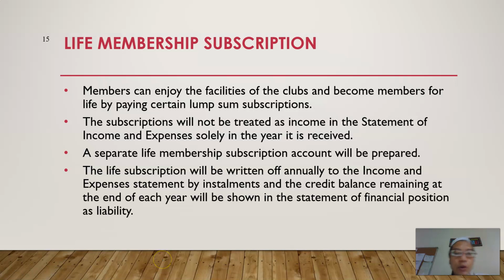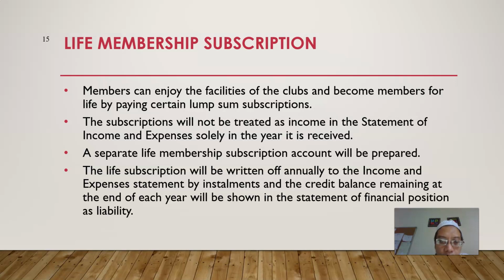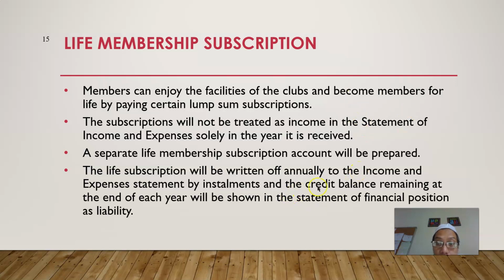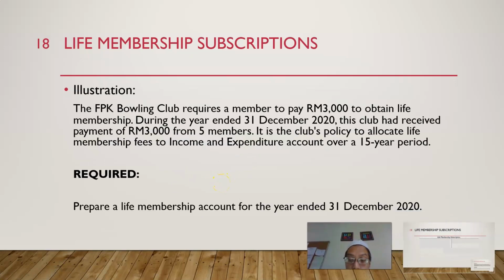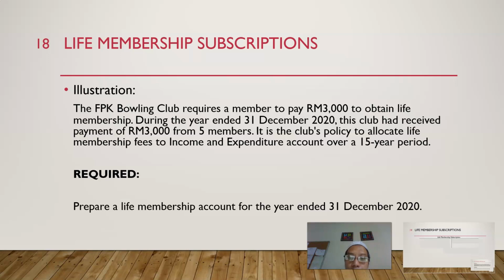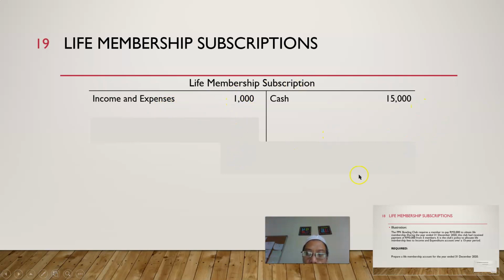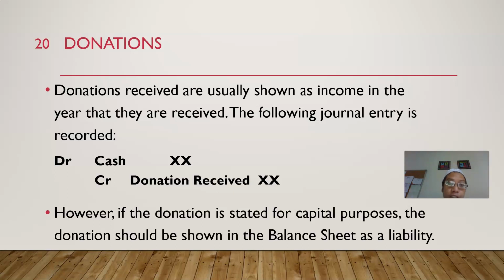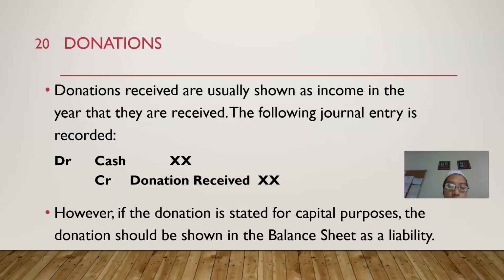EPPD1033 Accounting for Nonprofit Organisations part 3